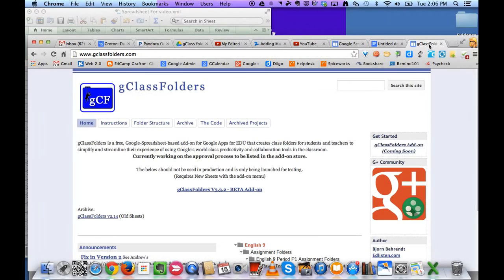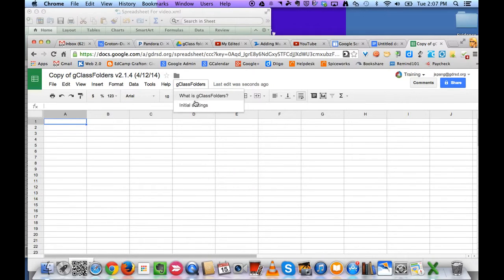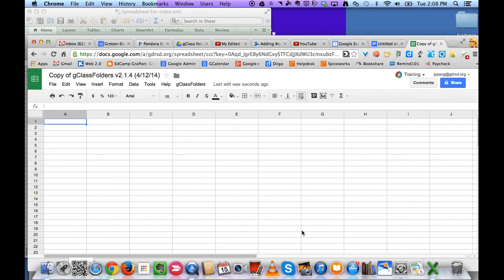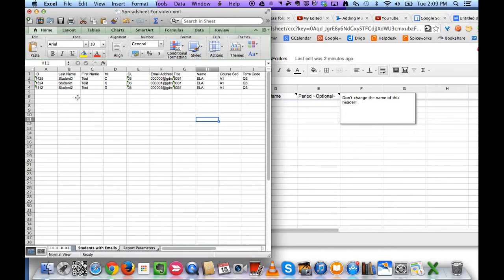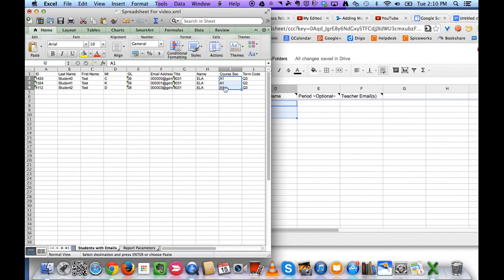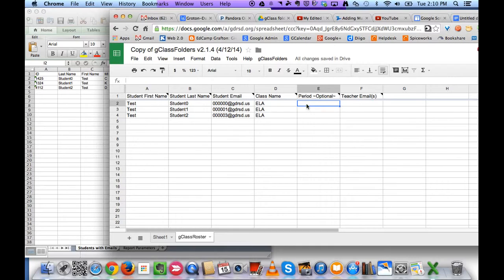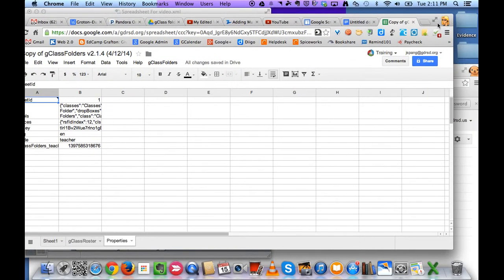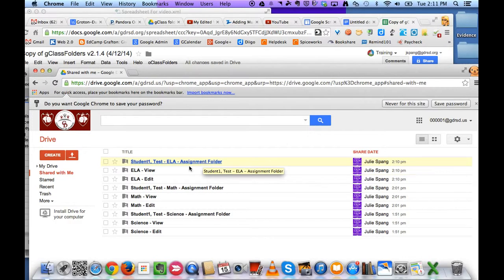Running GclassFolders after query has been run - final